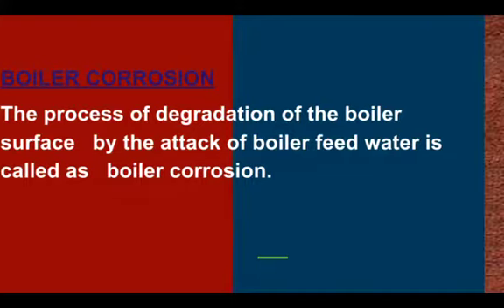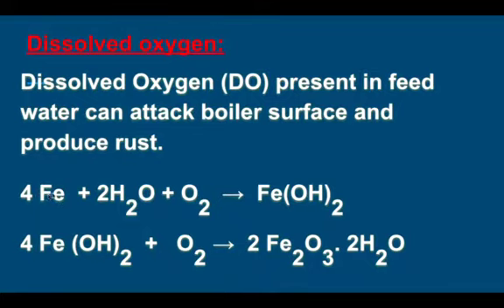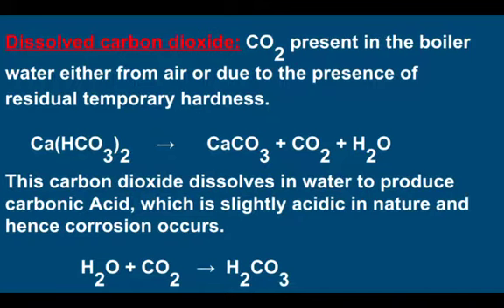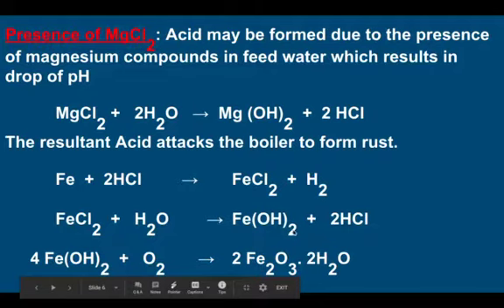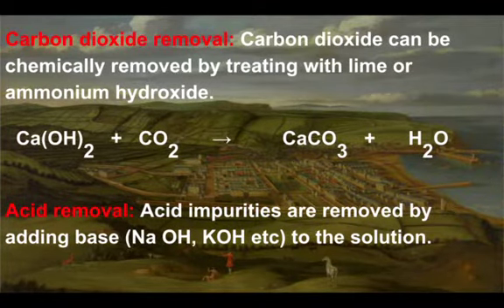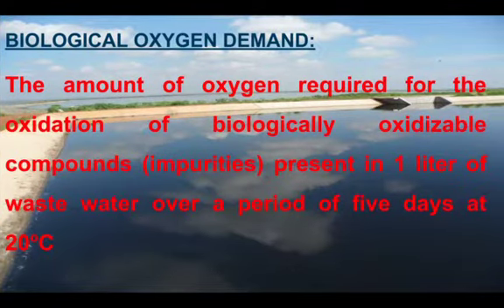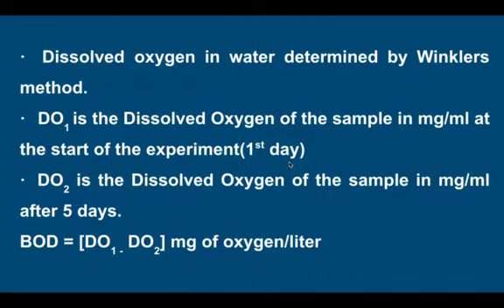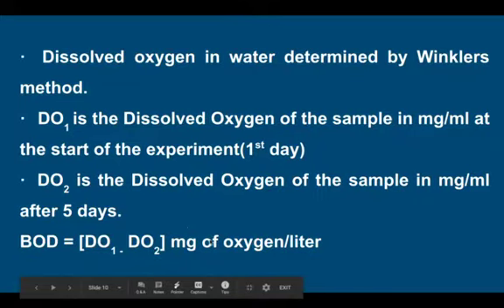Module IV Part 2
Tutorial on Boiler Corrosion